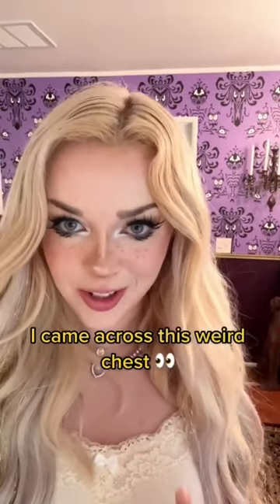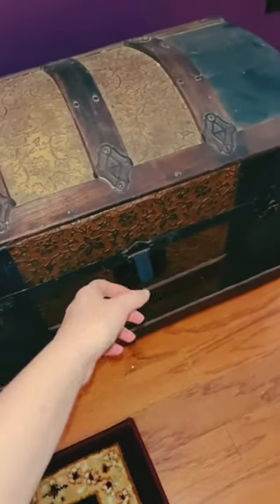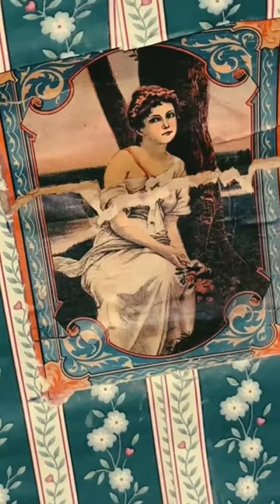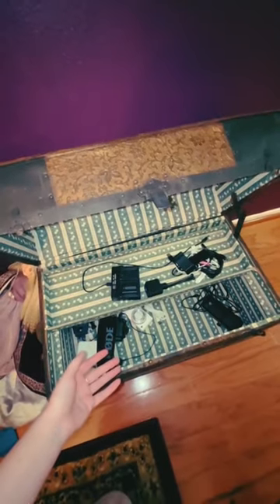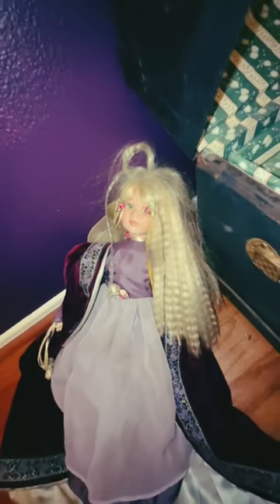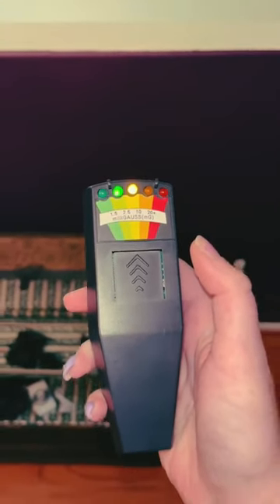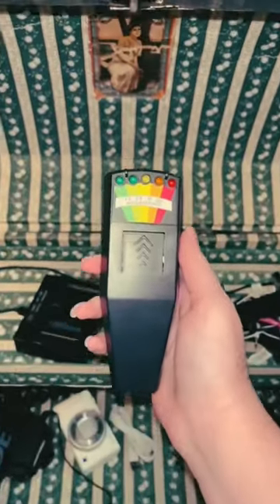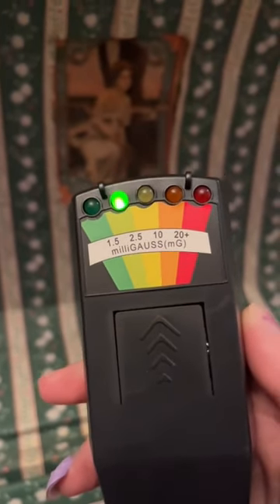I Bought a HAUNTED Item… 😳👻